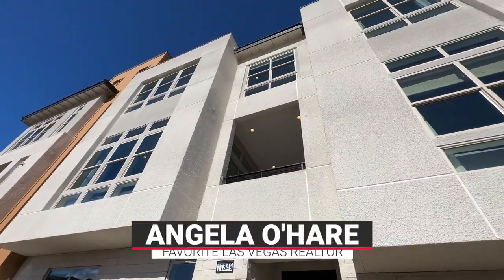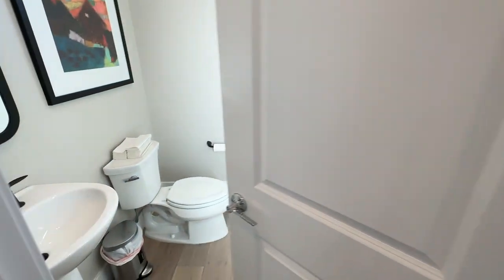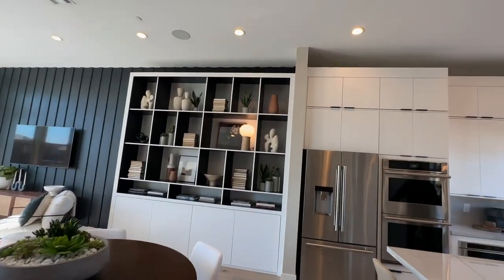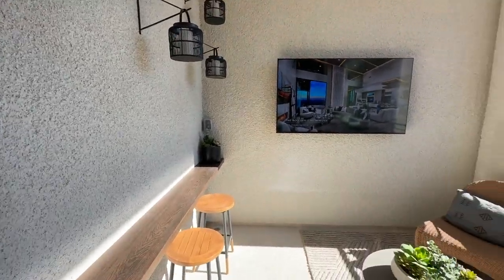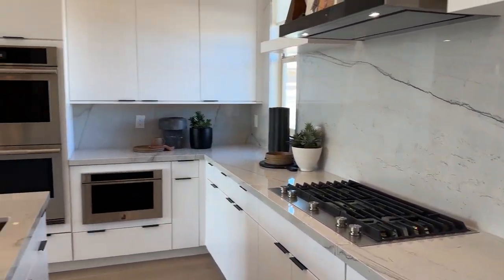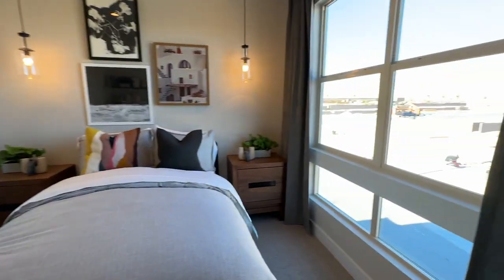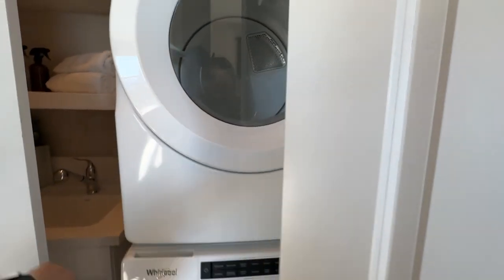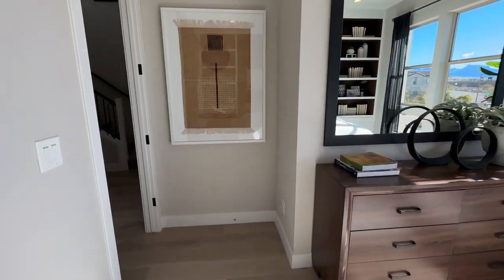Cordillera Toll Brothers 3-Story Luxury Townhomes | Luciana Model Tour $596k+, 3-4 BDS, 2.5 BAS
Luciana by Toll Brothers at Cordillera

Join me as a do a model home tour of the Luciana Plan by Toll Brothers in the Summerlin Master Planned Community.

Cordillera by Toll Brothers is a luxury townhome community that features three open-concept townhome designs with attached two-car garages. Entry courtyards, covered patios, and optional rooftop decks provide homeowners the outdoor living space they crave with low-maintenance townhome living.

LUCIANA
2,019 SQ. FT.
3-4 Beds
2.5 Baths
2 Car-Garage
Starting @ $596,995

HOA
$55 - Summerlin
$148 - Cordillera
TOTAL HOA = $203
$177.71 BI-ANNUALLY SIDS

Company: Home Realty Center
License #: 180246